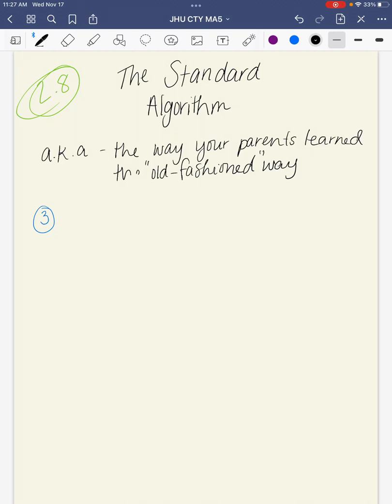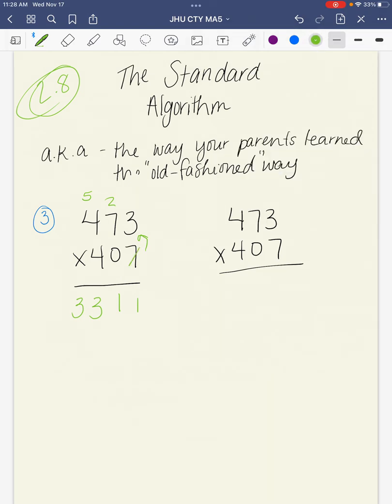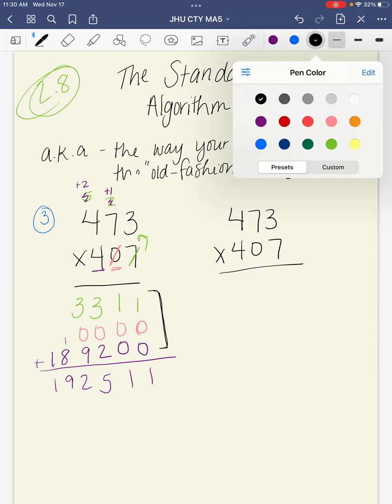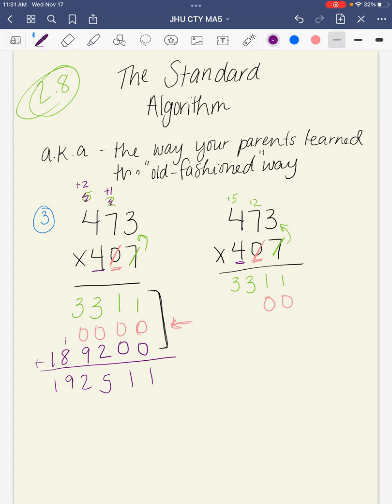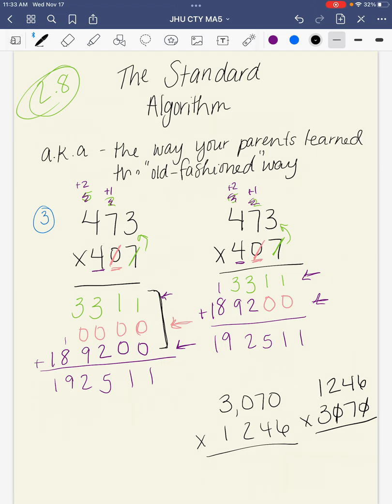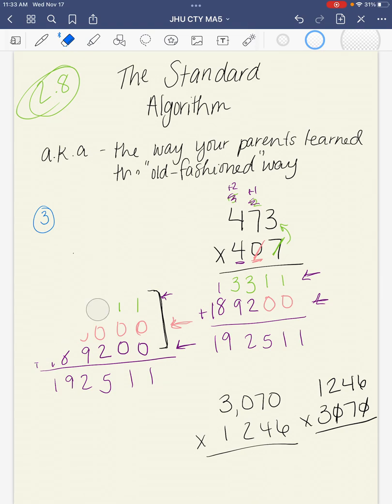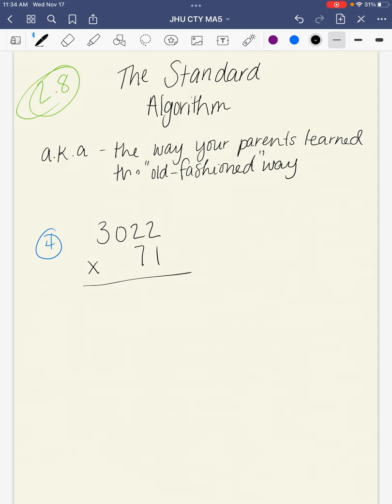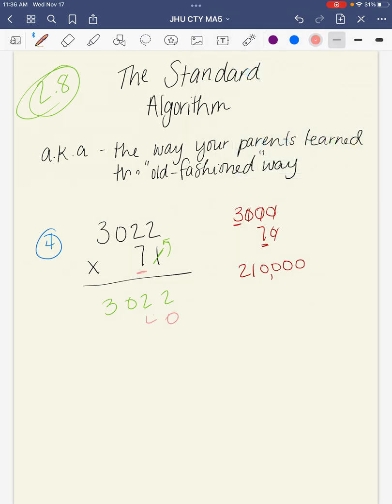2.8 - Standard Algorithm Tips 3 and 4